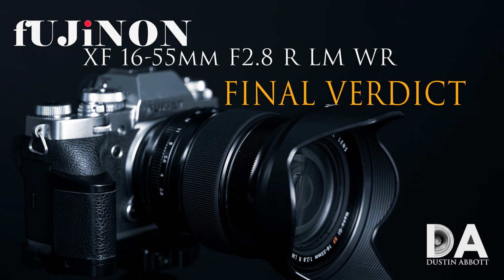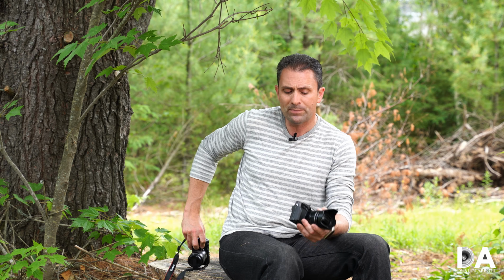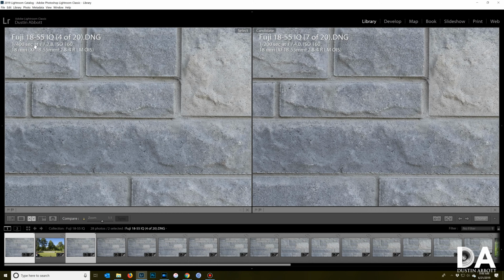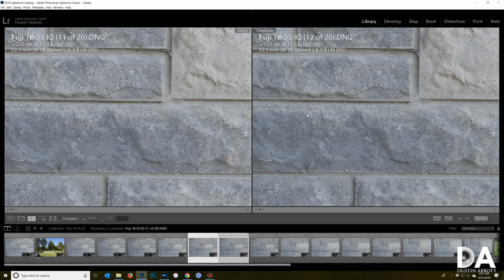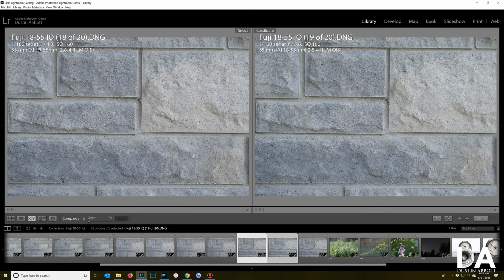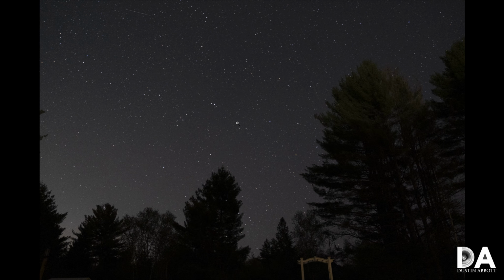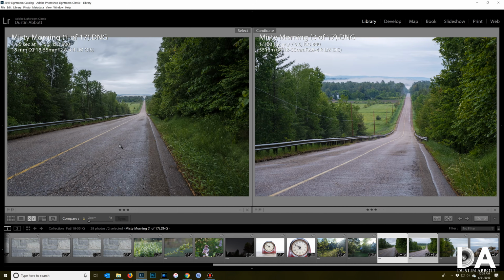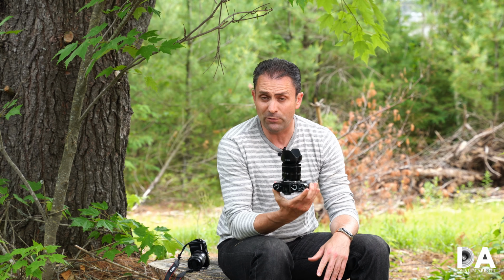Fujinon XF 18-55mm F2.8-4 Review Part 2 | 4K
Fujinon XF 18-55mm F2.8-4 Review Part 2 | Join Photographer Dustin Abbott for the second part of a thorough review of the popular Fujinon XF 18-55mm F2.8-4 OIS.  This episode covers images quality and overall performance and whether you should choose this lens or the 16-55mm F2.8. | See more photos at the image gallery | Purchase the Fujinon XF 18-55mm F2.8-F4 @ B&H Photo | Amazon | Amazon Canada | Amazon UK | Amazon Germany | Ebay
Purchase the FUJIFILM X-T30 @ B&H Photo | Amazon | Amazon Canada | Amazon UK | Amazon Germany | Ebay

Purchase the Sony a6400 @ B&H Photo | Amazon | Amazon Canada | Amazon UK | Amazon Germany | Ebay